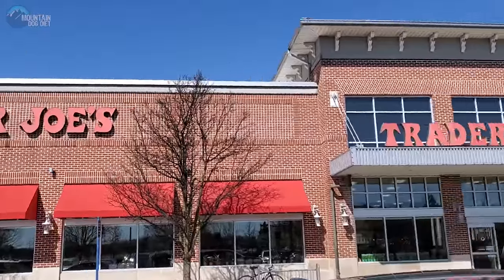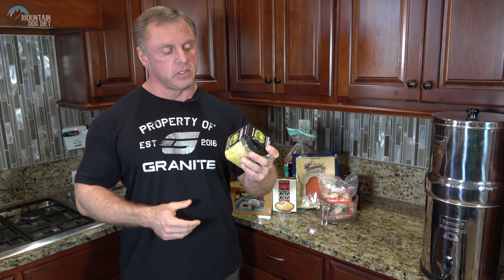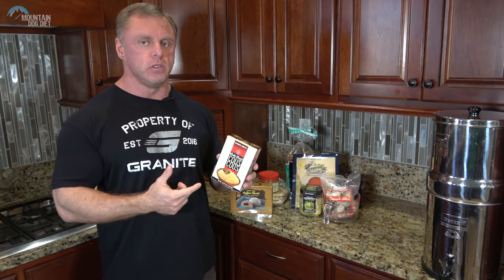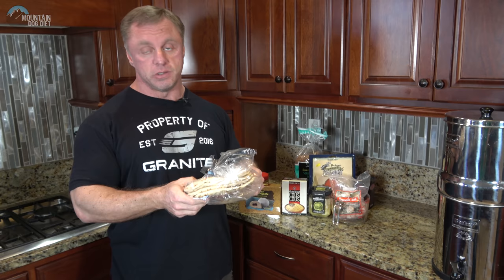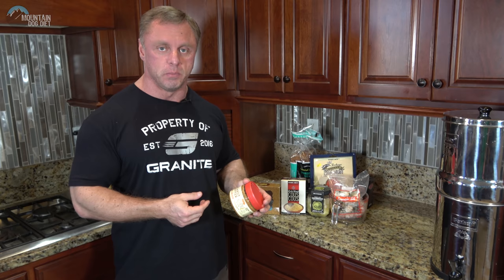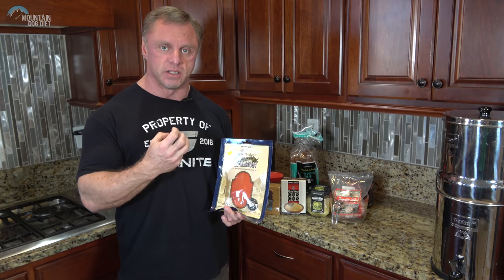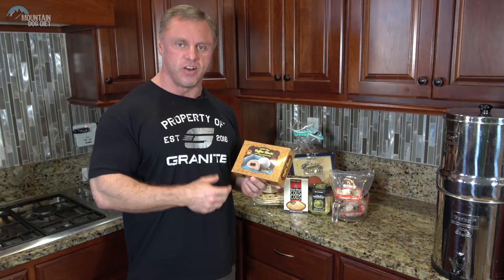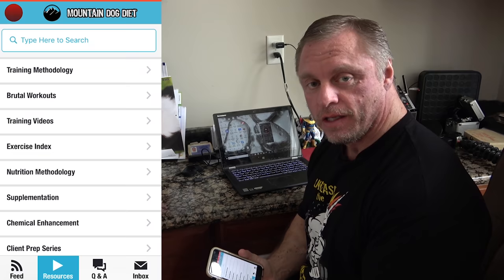9 Unique Foods I Love From Trader Joe's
Today I go over my nine favorite unique foods from Trader Joe's.  If you have a chance you need to pick them up and give them a try.  Some of them are very odd but I know you will love them all.  Let me know what unique foods you have ate in the comments.

2005

2007

2010

2011

2012

2013

2014

2015

2016

2017